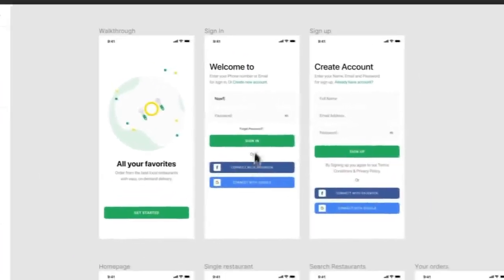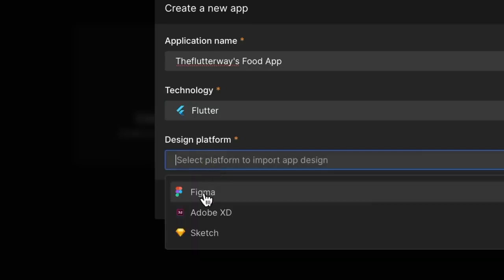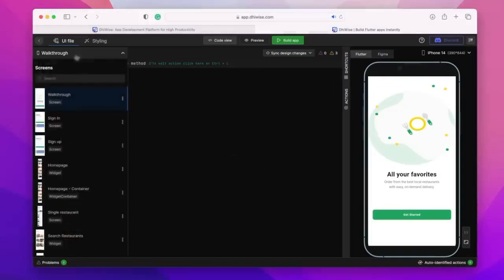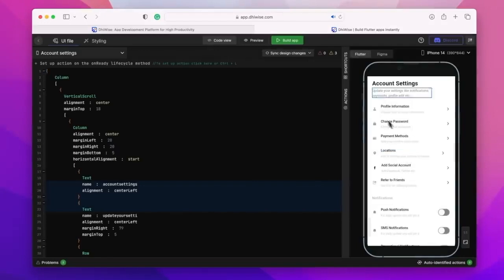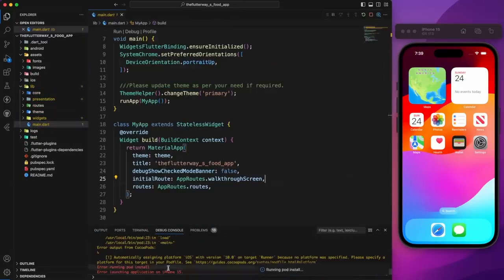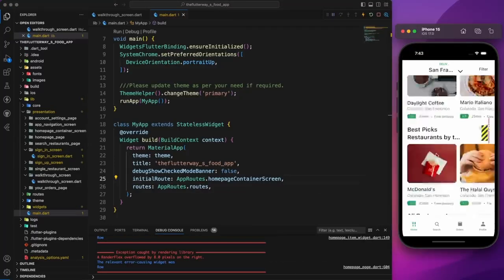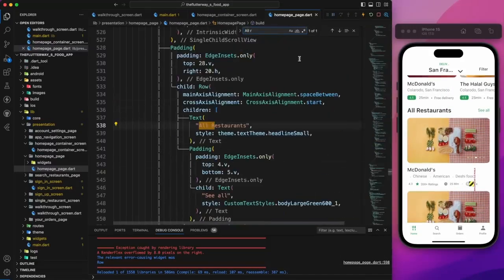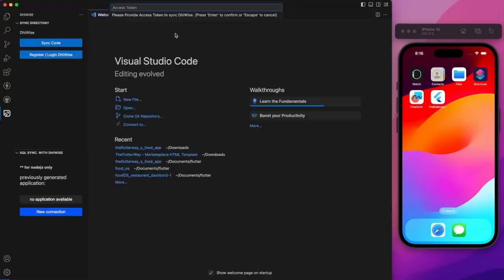Figma to flutter with DhiWise so Easy wow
Online I.T Skills
Is a platform dedicated to providing high-quality, accessible training and resources for individuals looking to enhance their IT skills. Our mission is to help people from all walks of life learn the latest technologies and gain the expertise they need to succeed in today's digital world. We offer a wide range of courses and resources covering various topics such as programming, web development, database management, cybersecurity, and more. Our experienced instructors provide step-by-step guidance and practical exercises to help learners develop practical skills that can be applied in real-world scenarios. With Online IT Skills, you can learn at your own pace, from anywhere, and on any device.